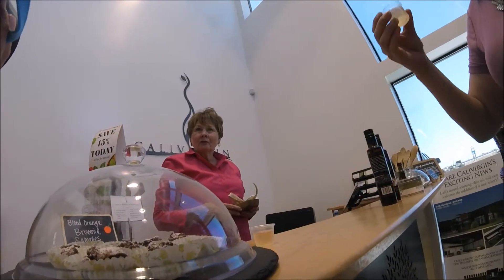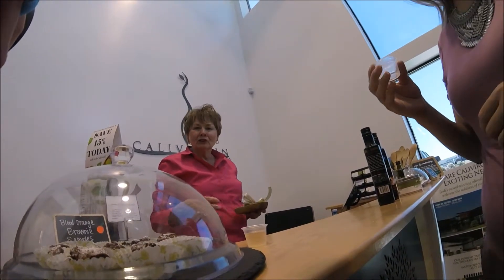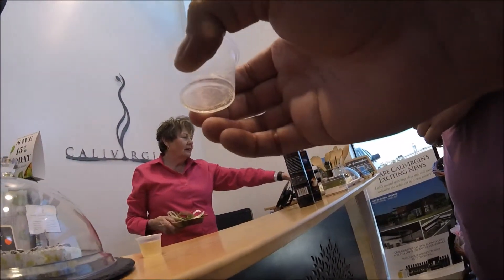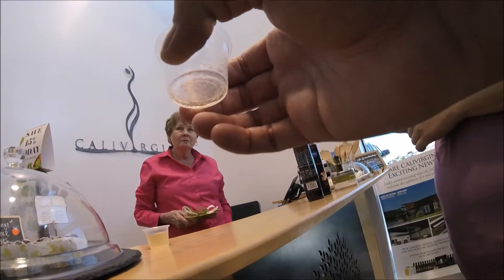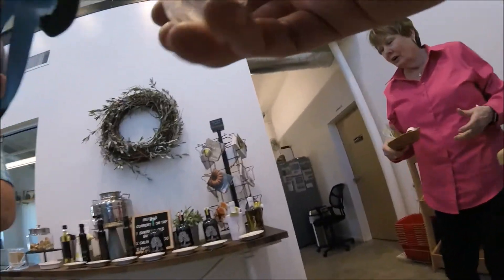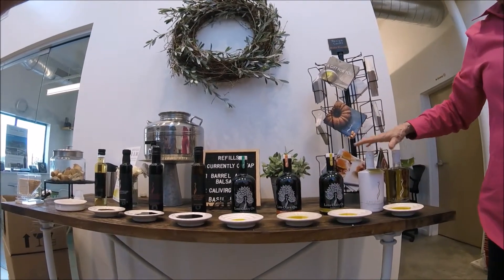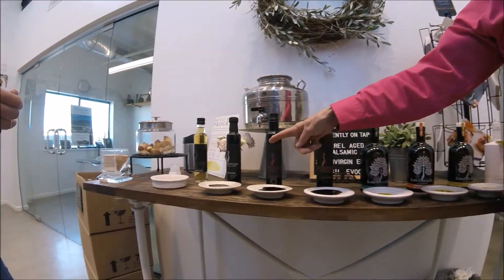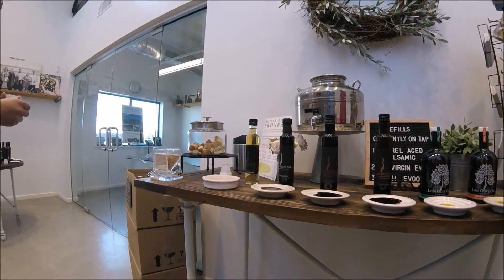Lodi Olive Oil [Lodi,Ca]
Thank you to Lodi Olive Oil for allowing us to come, record, and share our experience with the people of Lodi. For those that would like to visit Lodi Olive Oil, it's a short drive, located on Thornton road.